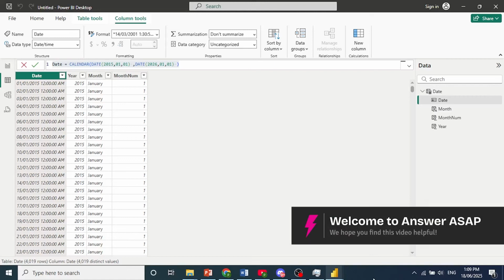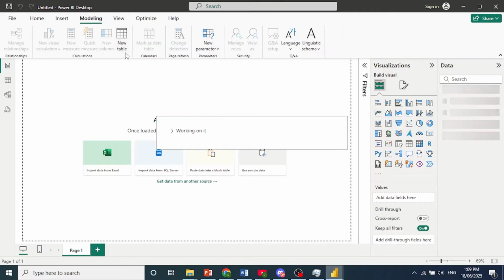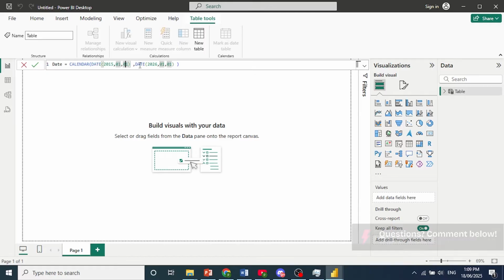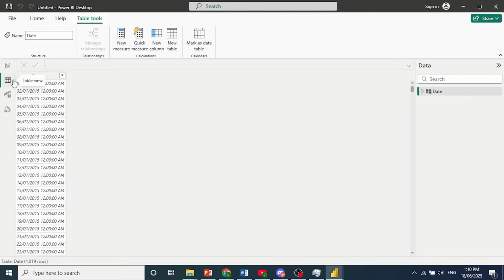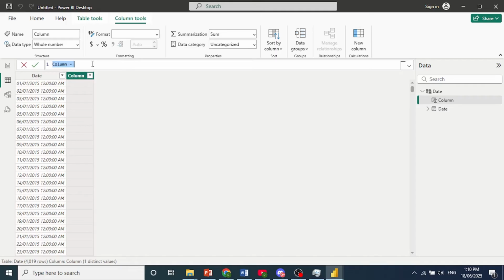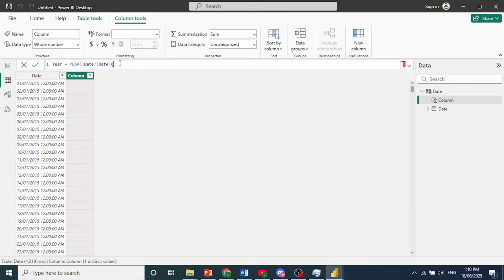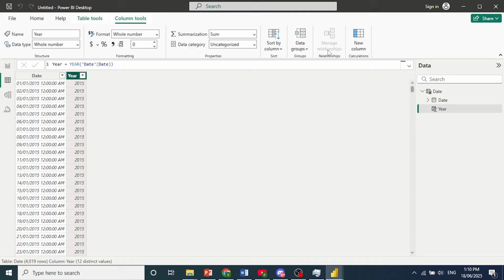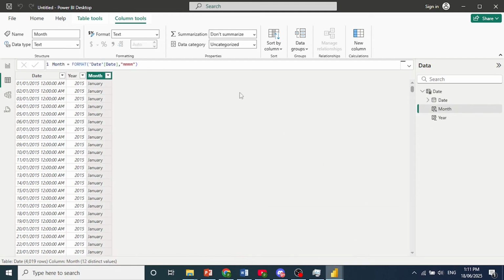How to MAKE a DATE TABLE in Power BI (Step by Step) 2025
This walkthrough shows you how to create a proper date table in Power BI to enable time intelligence features and accurate reporting. Please consider liking the video and letting us know if you have any comments, ideas or questions, we really appreciate any feedback! We have plenty of other tutorials on our channel so come and see if we can help you with anything else :)